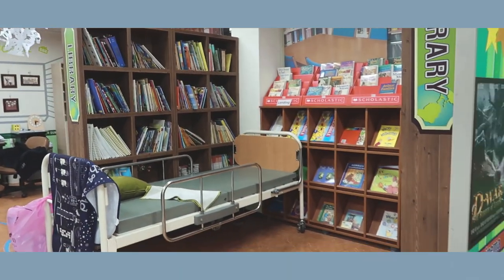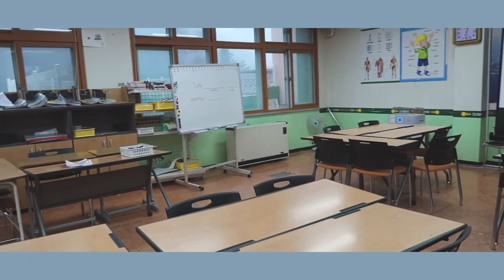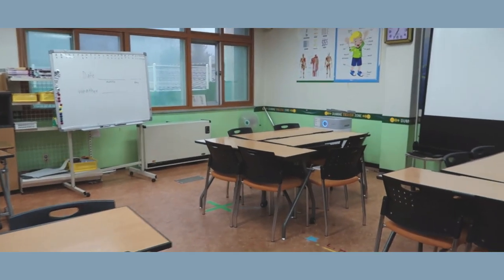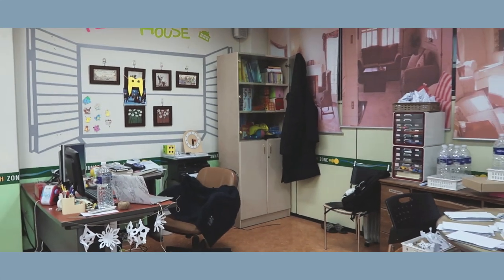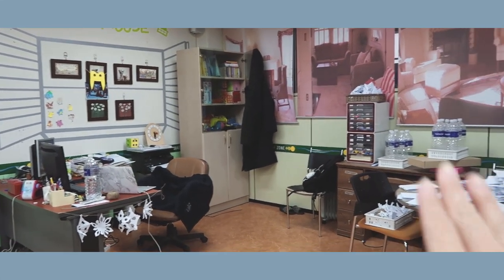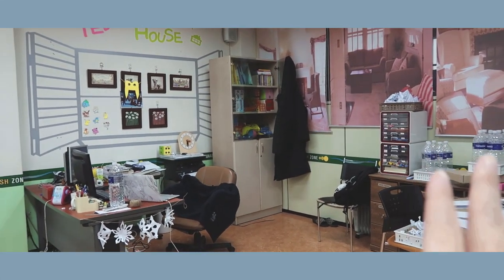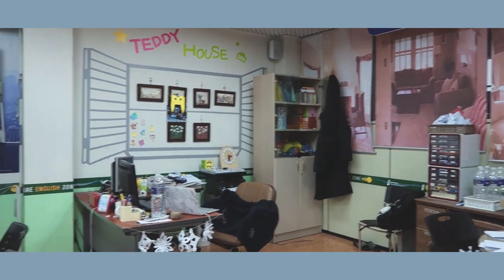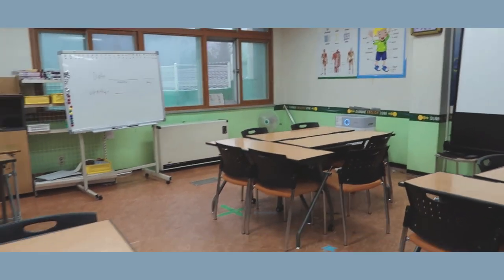TOUR OF MY ENGLISH CLASSROOM IN RURAL SOUTH KOREA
Hi friends!
My classroom!

Hello Beautiful People! My name is Paulyne Duong. Just an average girl making content about beauty, lifestyle, and just anything and everything that interests me. Hope you all love this video and catch me next week for more videos!